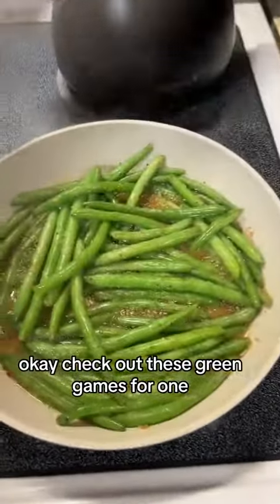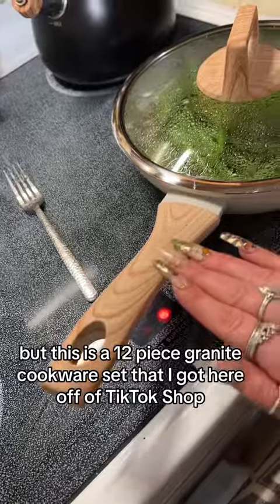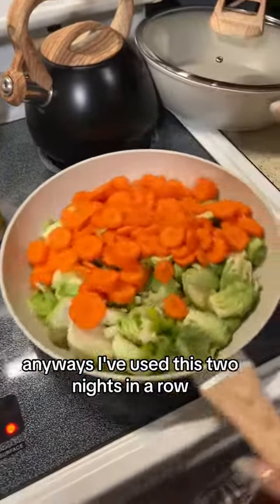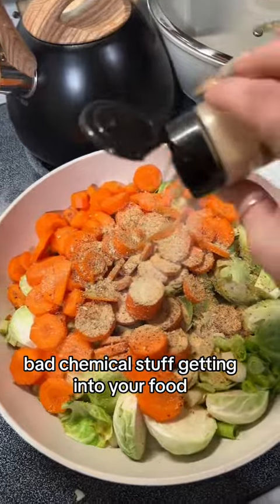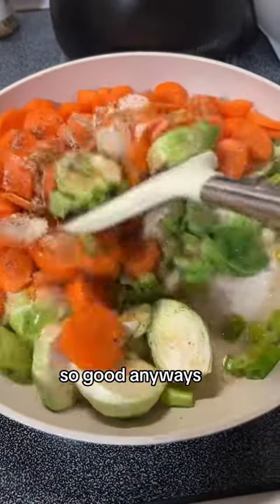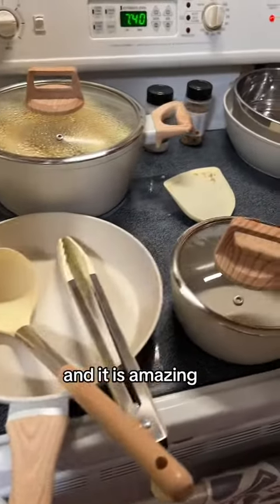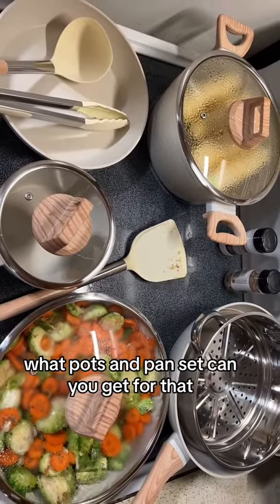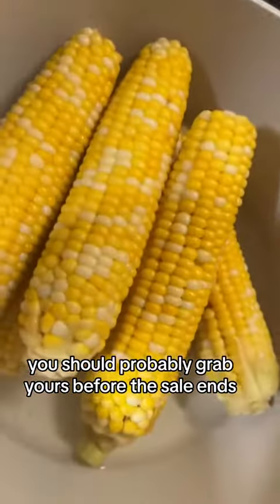12pc granite cookware set! Over $100 off rigjt now!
12pc granite cookware set! Over $100 off rigjt now! cooking cookware tiktokshopmothersday deals tts food foodie foodtok cook kitchenmusthaves ad tiktokshop foodlover chef cookingvideo kitchen @toOthlessqueen